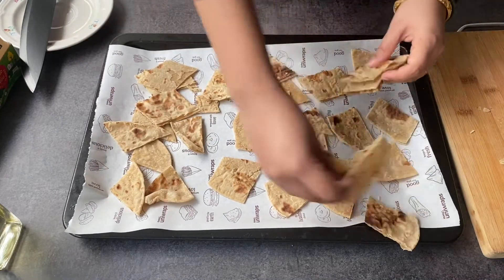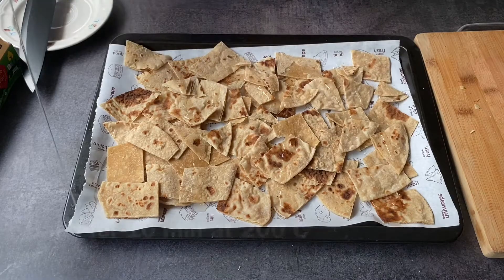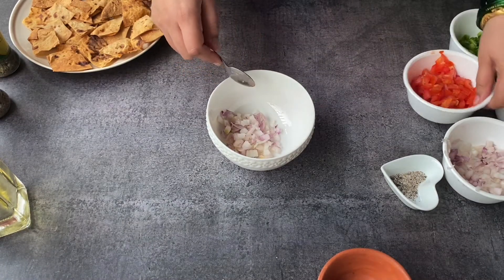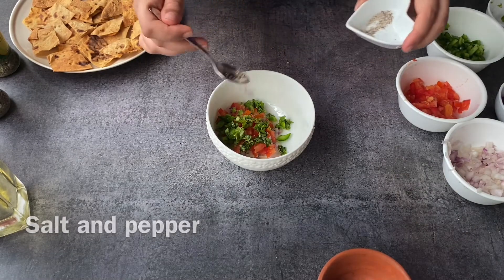How To Make Roti Nachos | Easy Salsa Recipe | Using Old ROTI | Sanaverse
How to make ROTI Nachos
Super easy recipes and a quick snack for family and kids favourite
Dont let those old roti go waste, use it to make some crispy and crunchy nachos!
Roti Nachos is super healthy and gets ready really quick!
It is baked, so does not need much oil, you can also airfry it.
I have also shown a very easy to make Salsa recipe, which will add freshness .